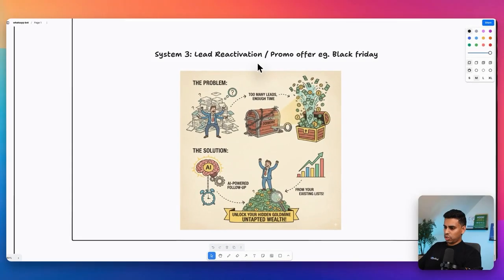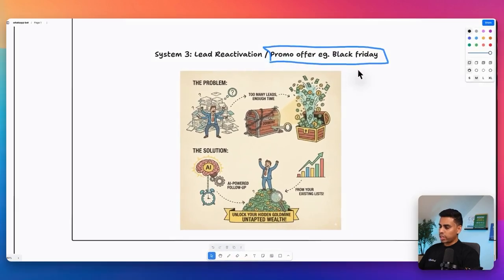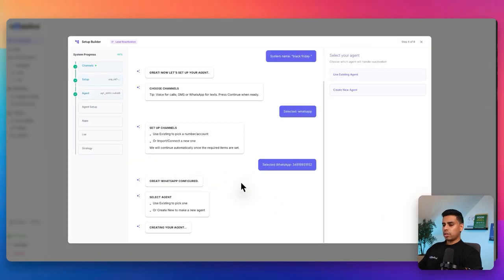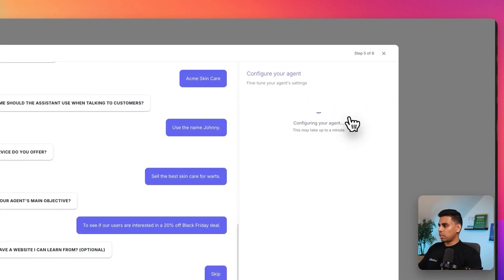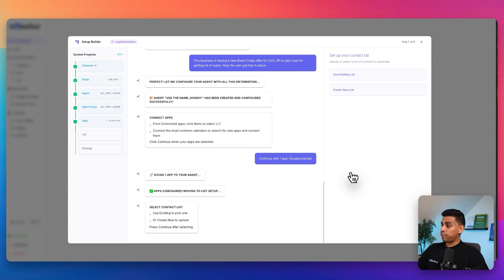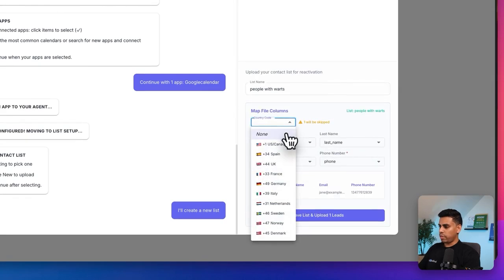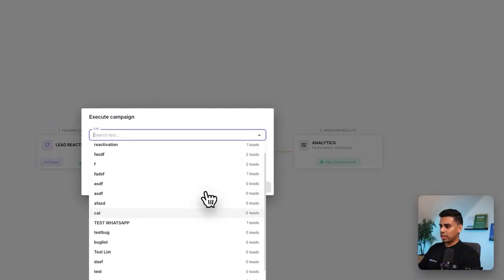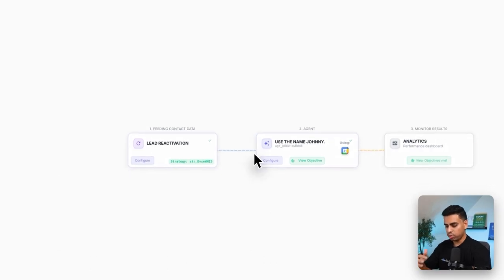Using AI to Message Lead Lists on Whatsapp with Converti